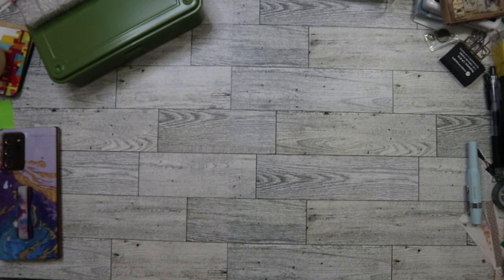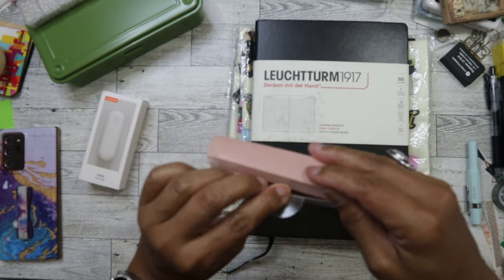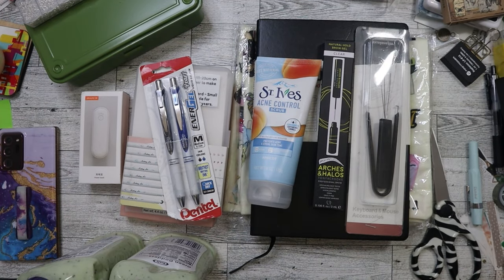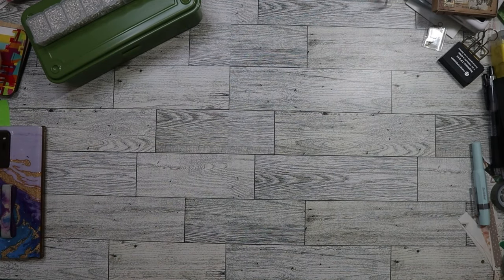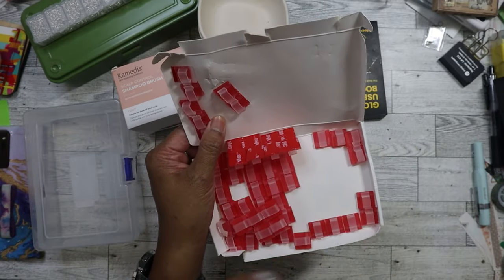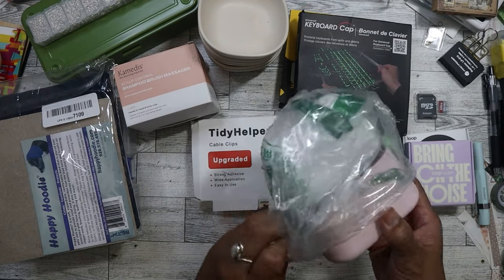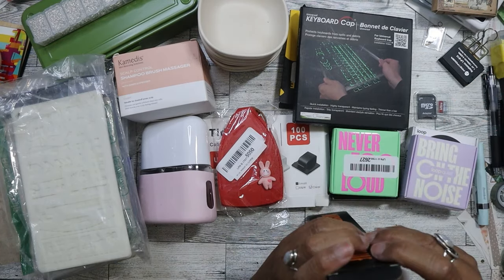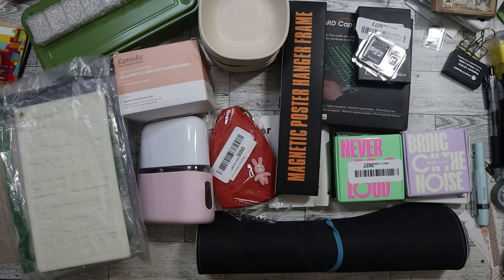Amazon Returns/Bin Store - May 2024 Week 3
Sorry the beginning was blurry!  I didn't realize my camera lens was set to manual focus!

Main Instagram:  nikita2471
Instagram hauls acct:  nikita.hauls